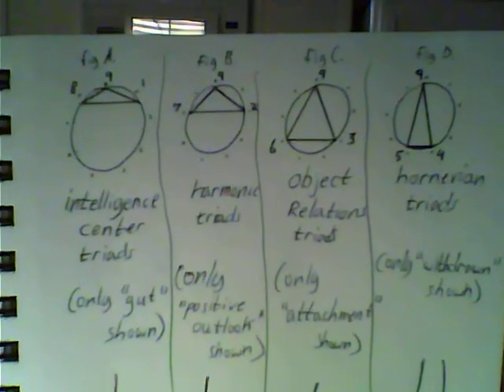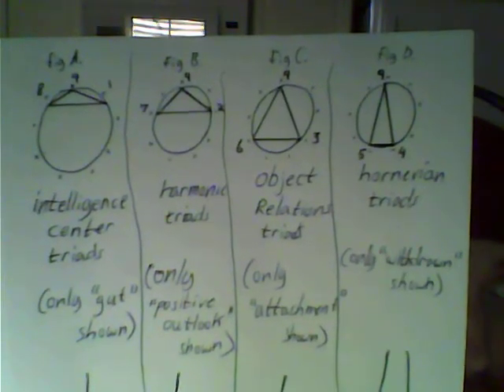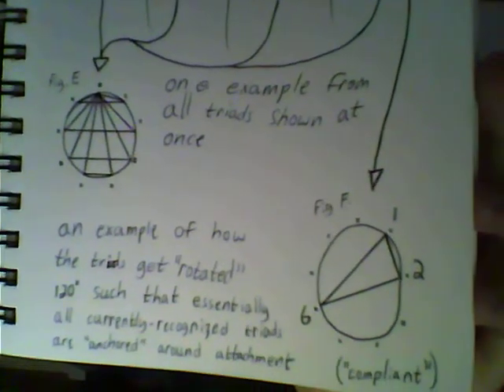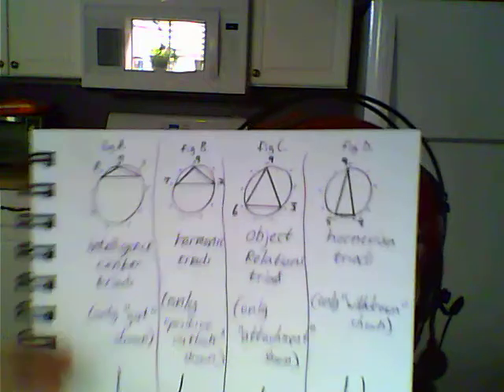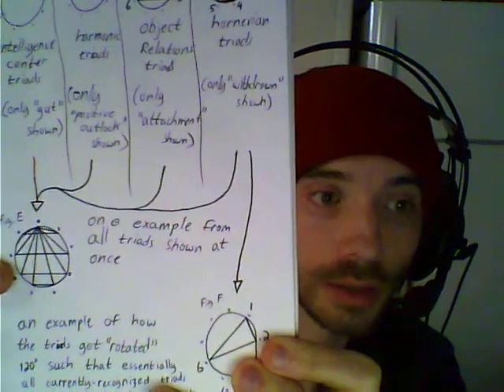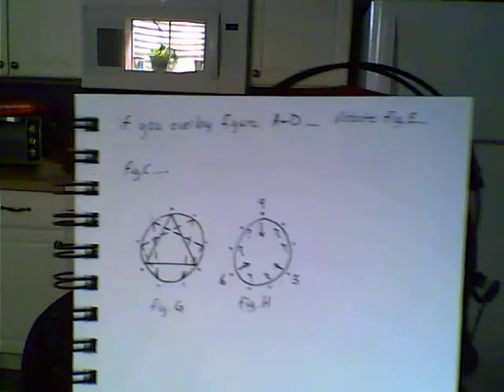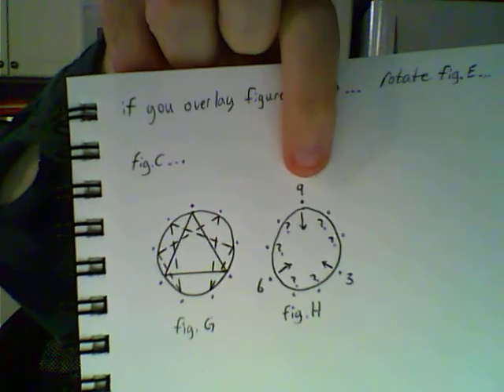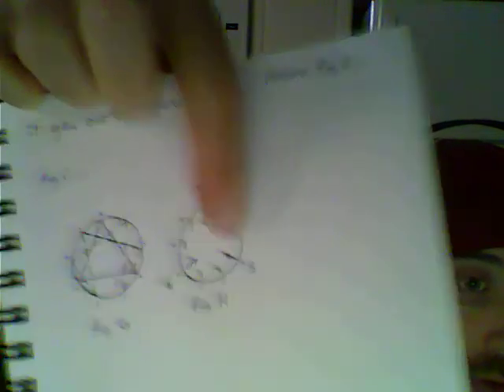undiscovered triads in the enneagram?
based on ideas developed independently by both Daniel Morse and David Gray, and presented with commentary by Rían Czerwinski